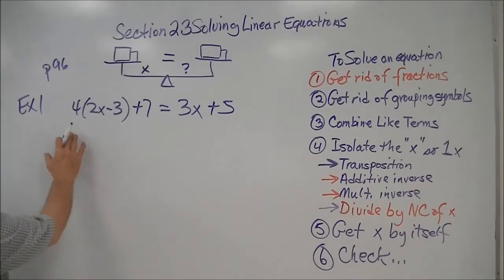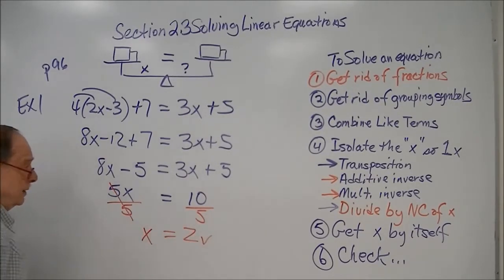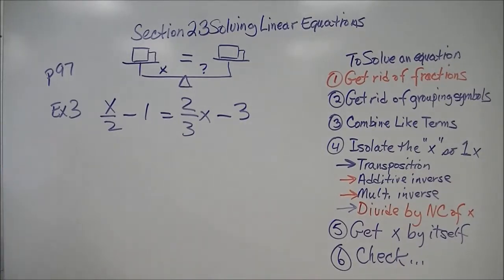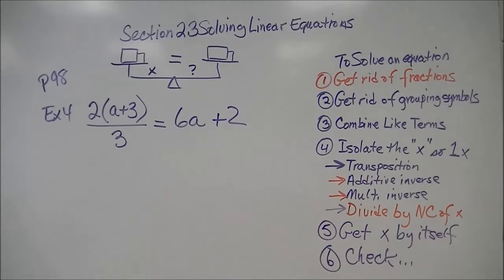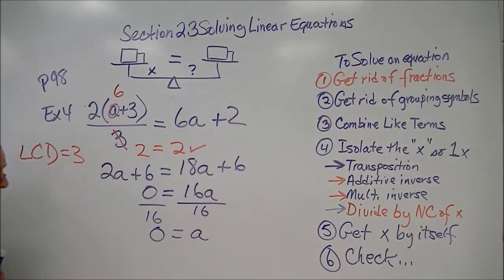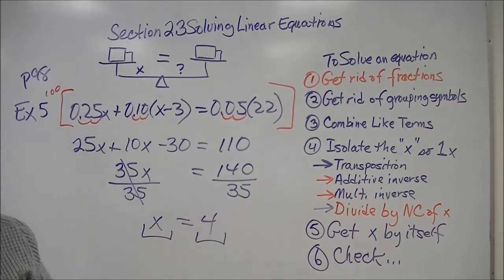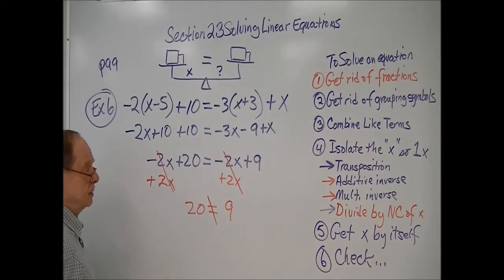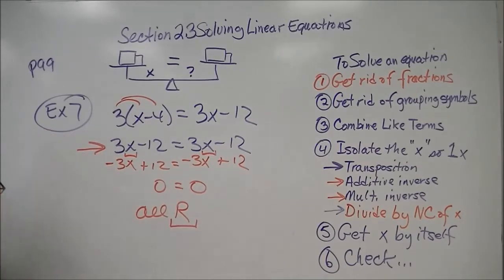M1103 Chap 2.3 Solving Linear Equations